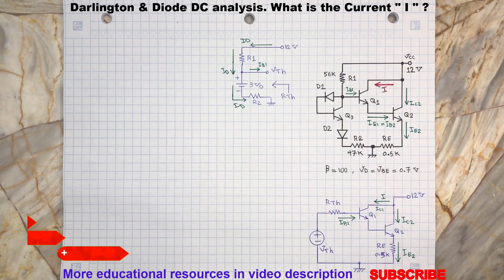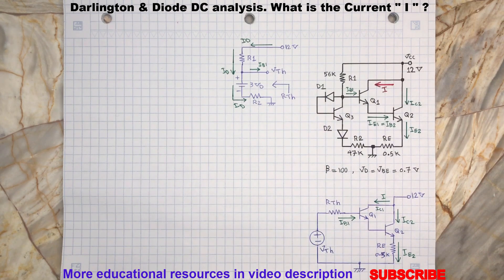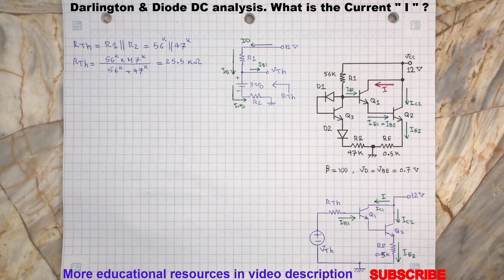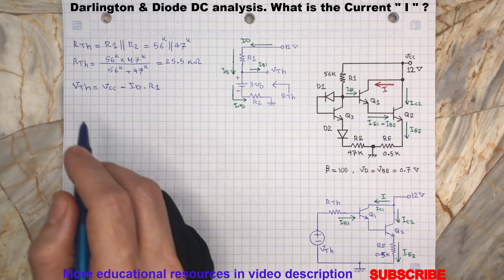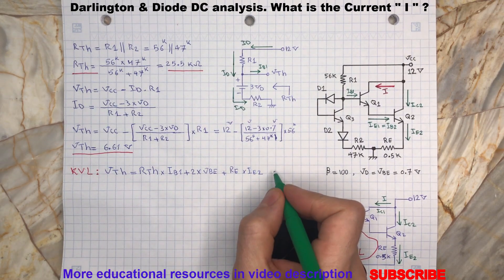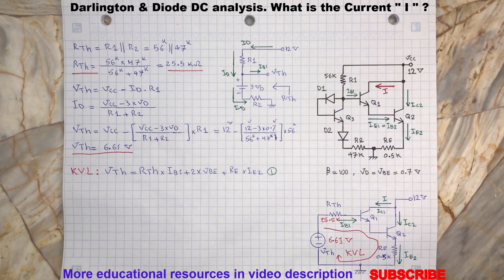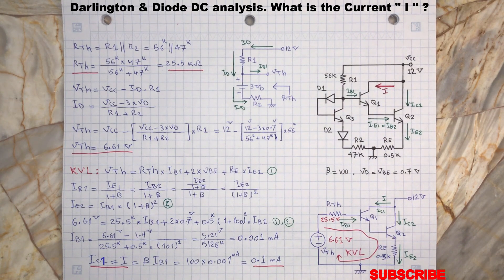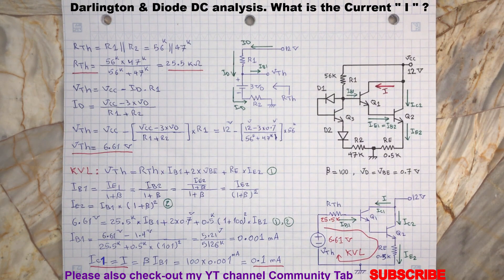Darlington Transistor and Diode Circuit Analysis, BJT and Diode Solved Problem, Darlington Pair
In this video we going to review a Darlington pair and Diode circuit, and will use the Thevenin's theorem to determine the Current flowing through the Darlington's collector terminal.

Recommended books in Electronic Circuits:
Fundamentals of Electronics (Schubert)
Recommended books in Digital Logic Circuits:
Digital Design, Morris Mano